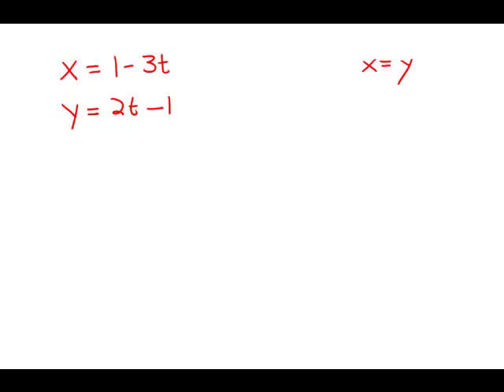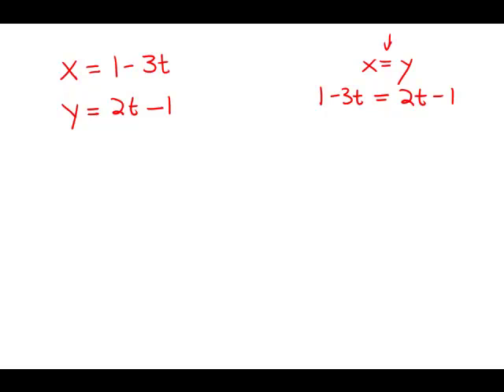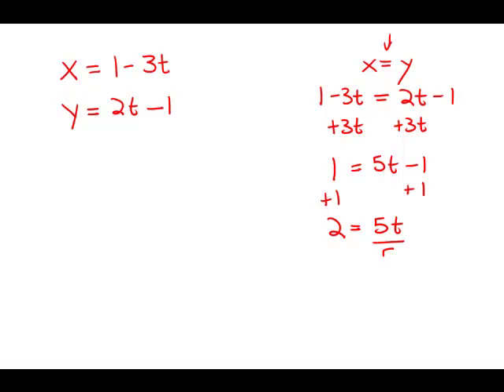GMAT Official Guide 12: Problem Solving 44